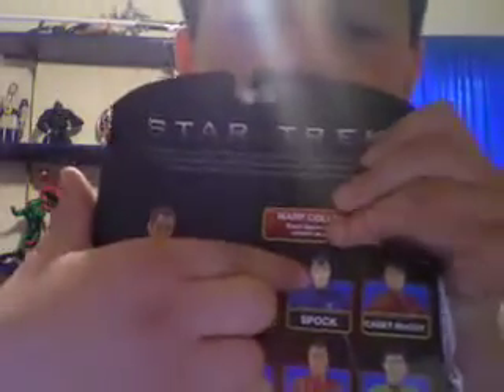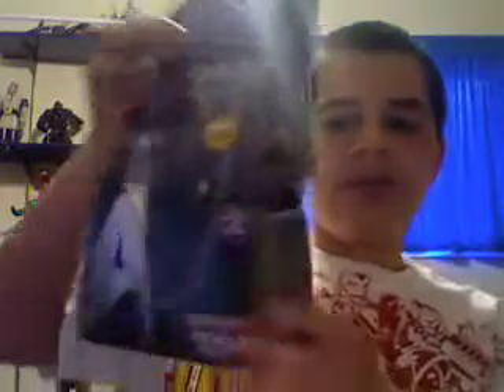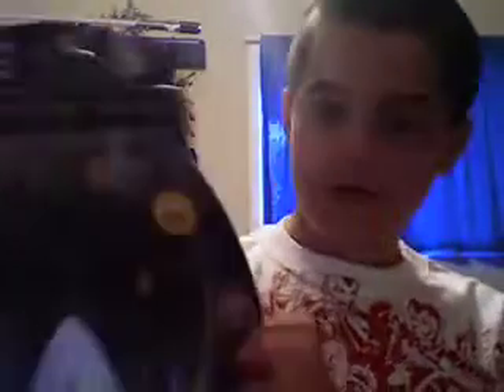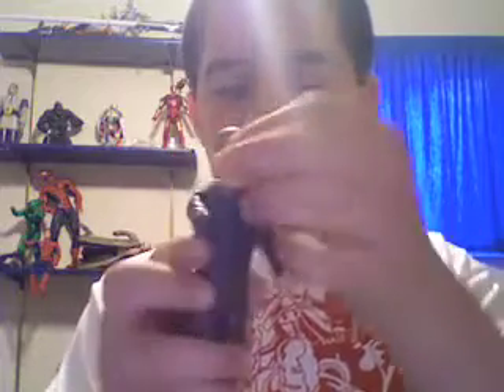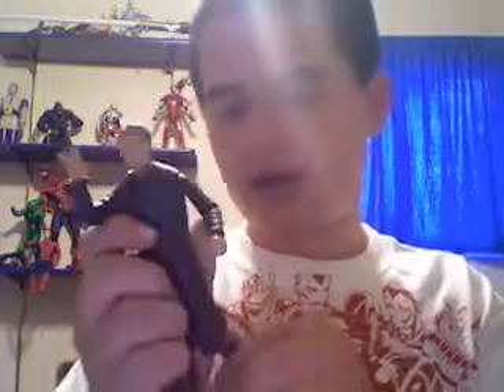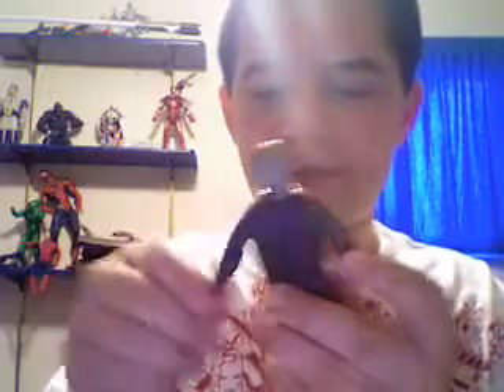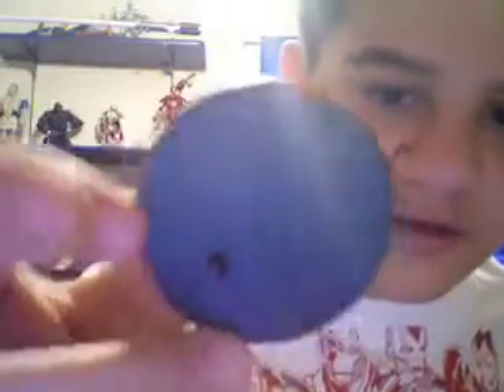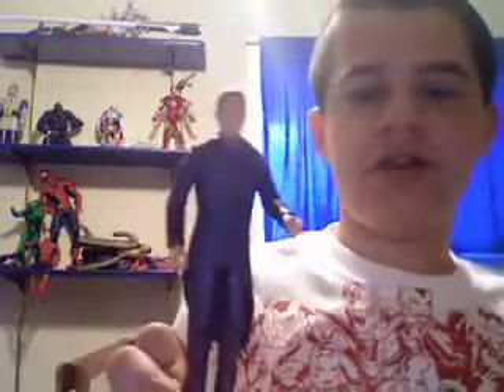Star Trek Original Spock Review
This rocks!!! 9/10